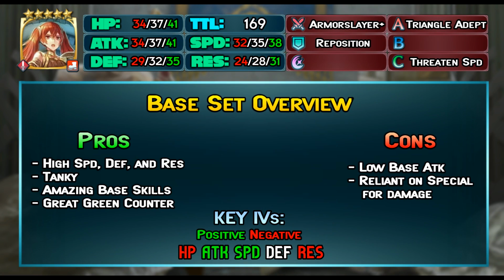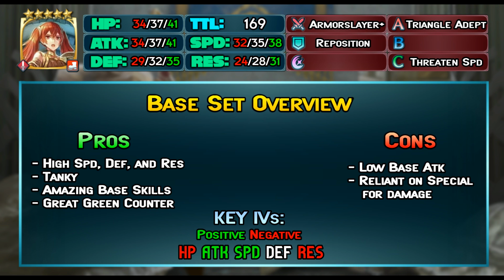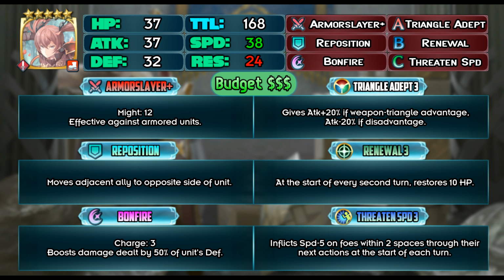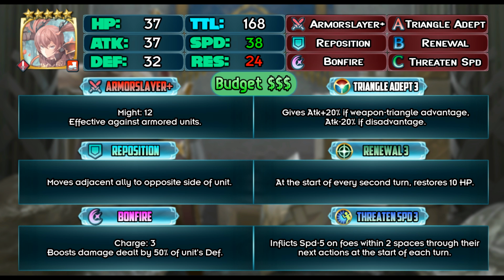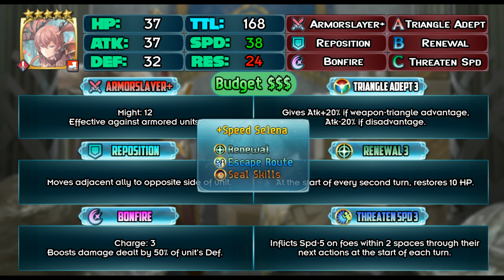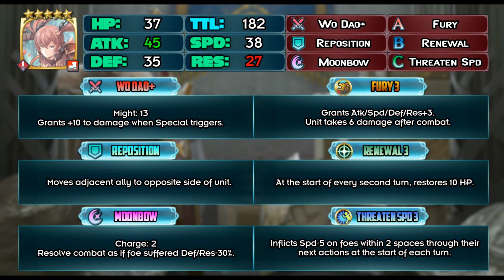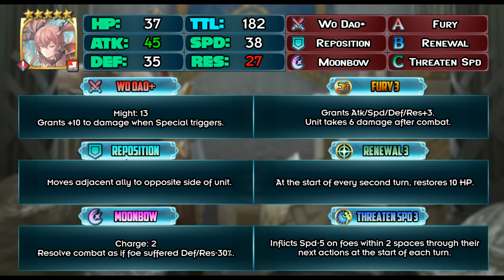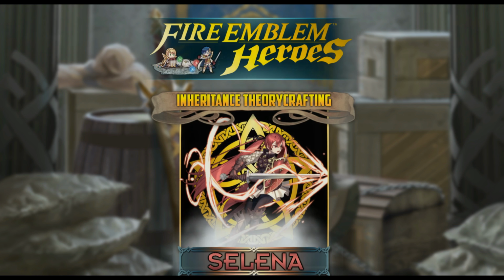Best Builds for Selena - INHERITANCE - Fire Emblem Heroes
Heya! Today's inheritance spotlight is Selena. We are going to briefly go over the unit's base stats and then into some builds.
Next inheritance hero will finally be ALM!

In-Game ID ► 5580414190 (List is Full D:)

[Background Music]
Trails of Cold Steel - Belief

[About]
Brotel is a gaming channel. Most of the content here are from Fire Emblem Heroes. Occasionally, there will be content from other games.